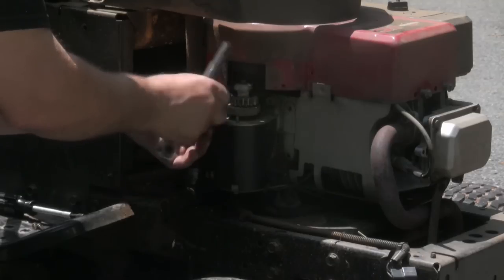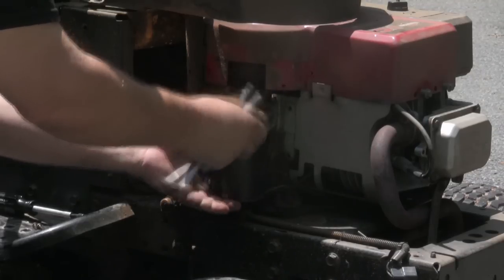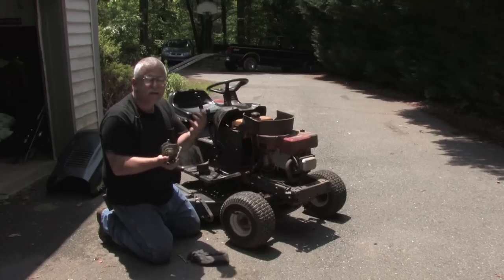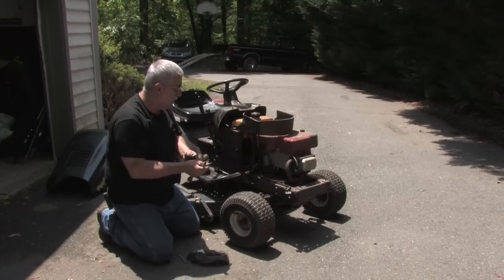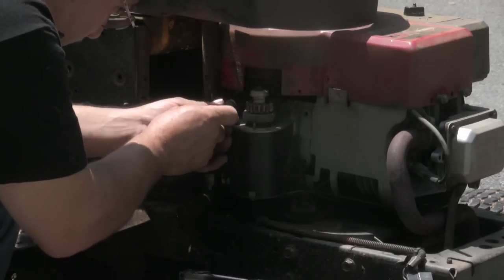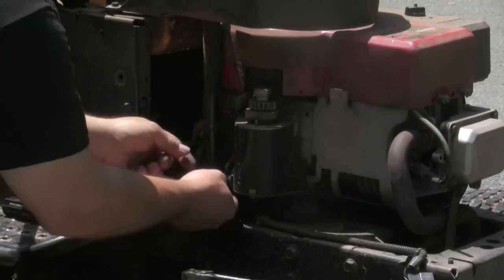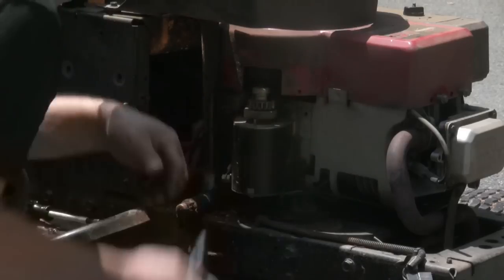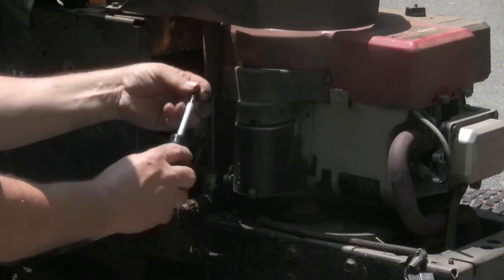Lawn Mower Repair : How to Repair an Electric Start Lawn Mower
The electric start on a lawn mower can be repaired by removing the starter and taking a look around. Repair and electric start lawn mower with help from an outdoor power equipment specialist in this free video clip.

Expert: Bill Parker
Bio: Bill Parker is an outdoor power equipment specialist.
Filmmaker: Nate Berry

Series Description: Unfortunately there are quite a bit of things that can go wrong with a standard lawn mower. Learn everything you ever wanted to know about lawn mower repair with help from an outdoor power equipment specialist in this free video series.